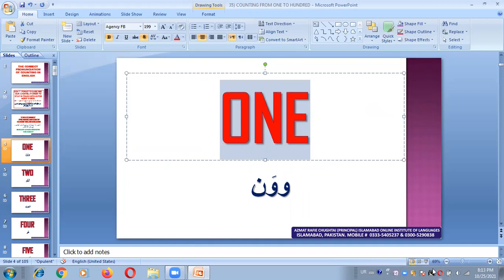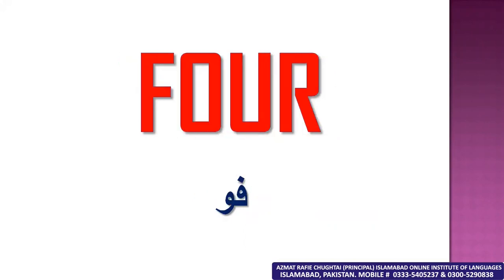THE CORRECT PRONUNCIATION OF COUNTING IN ENGLISH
This Video "The Correct Pronunciation of Counting in English" is a practical demonstration of teaching how to say the English Counting Correctly, This video is a recorded class session online which was taught to a student. This video is entended for the learners of English as a Foregn Language or Second language